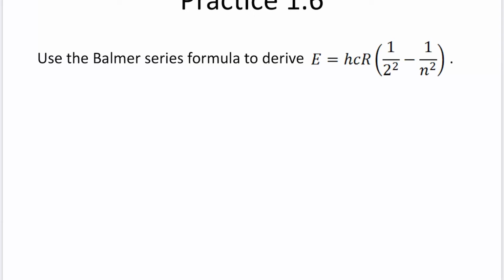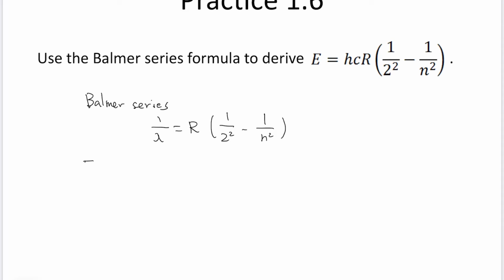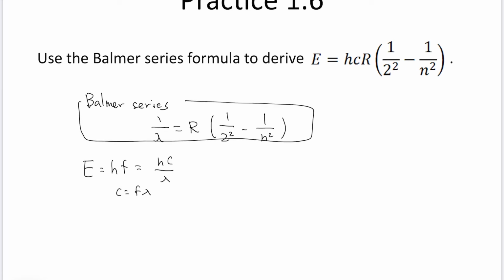Modern Physics (Part II, 1.6)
Use the Balmer series formula to derive the energy states of a hydrogen atom.